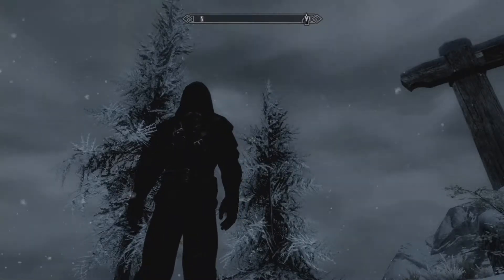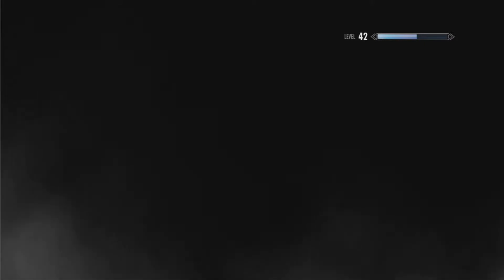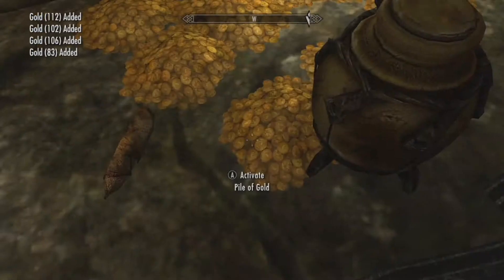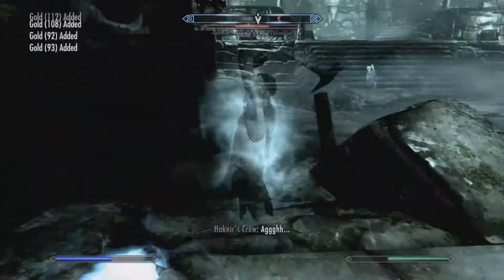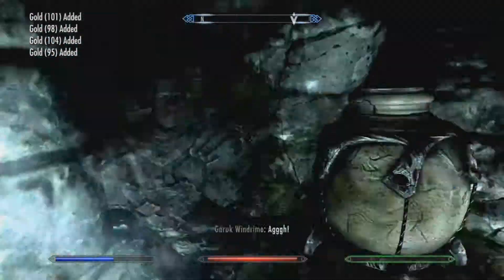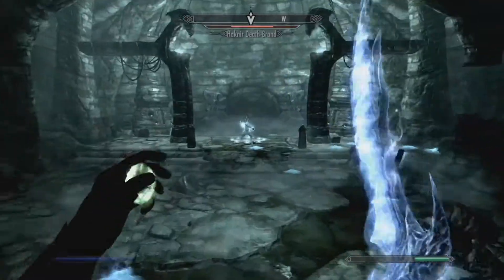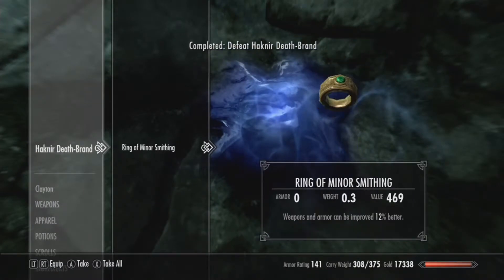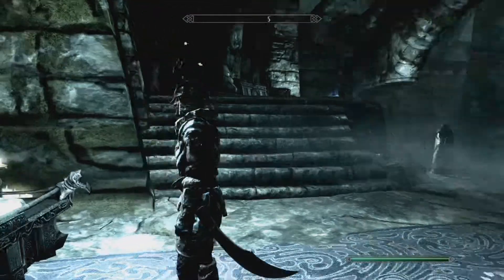Skyrim how to find-Soulrender and Bloodscythe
In this part of skyrim how to find, we look for two unique swords Soulrender and Bloodscythe. To get these swords you need to find the set of DeathBrand armor and with the armor is the key to the barrow were the swords are at.  If you don't know how to find DeathBrand you can click the link below which will lead to my video on how to find Deathbrand.